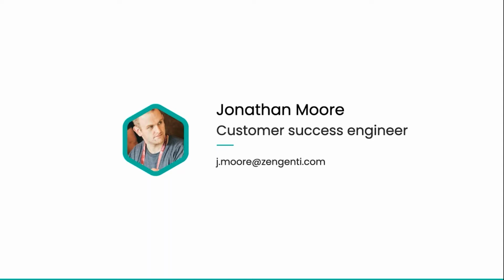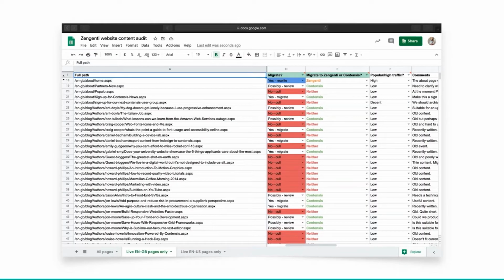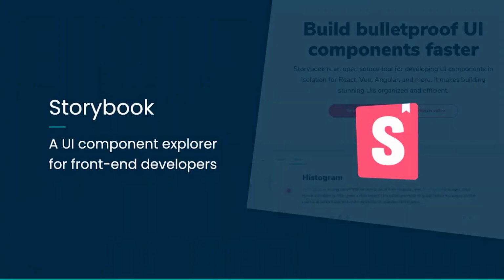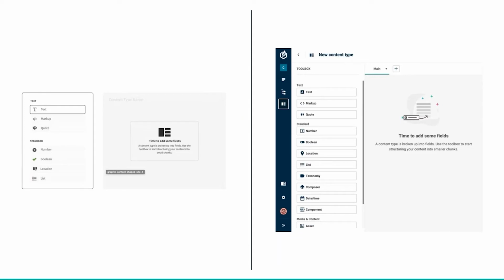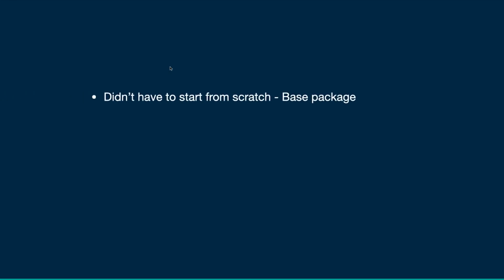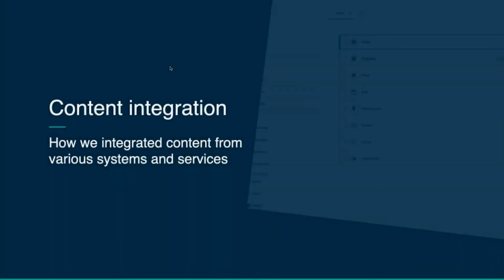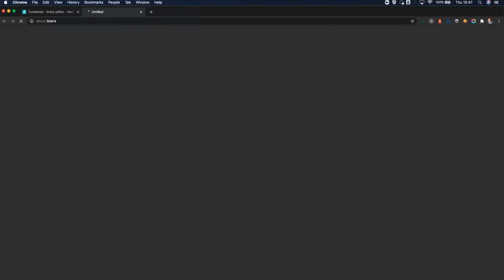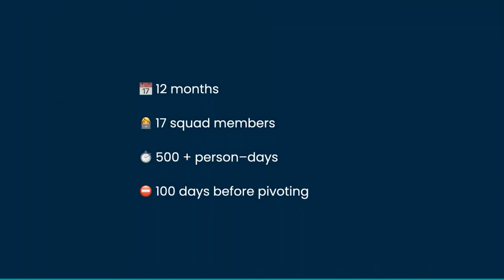Contensis webinar - How we built Contensis.com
Join the team behind Contensis.com in this webinar.

Join the team behind Contensis.com for our latest webinar. This new site uses the latest tools, technologies, and agile development techniques to provide the foundations for our future growth as a company. Watch now to get the inside story on how we built this new home for our marketing content, documentation, and help desk.

*Key takeaways*

- We’ll take a look at our current processes for developing with content types and entries.
- Discuss how we run a content-first project.
- Look at why you should use a component-based design system.